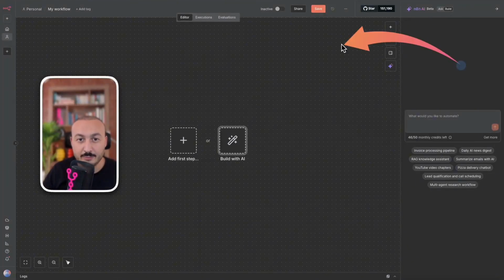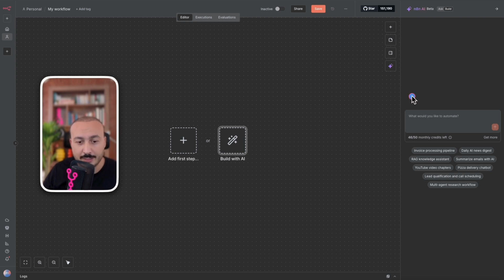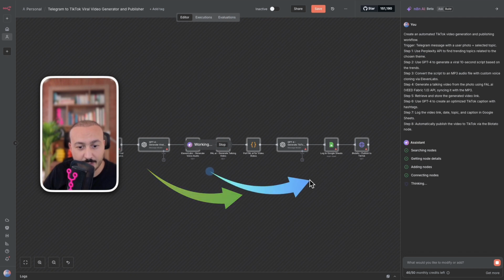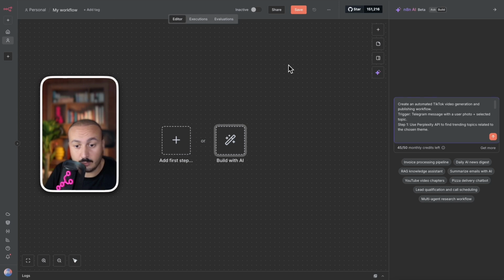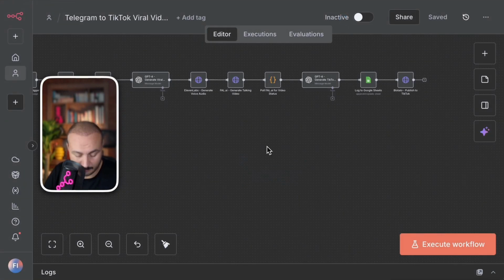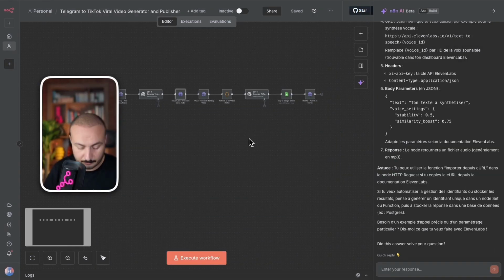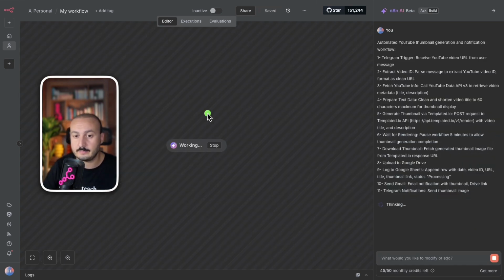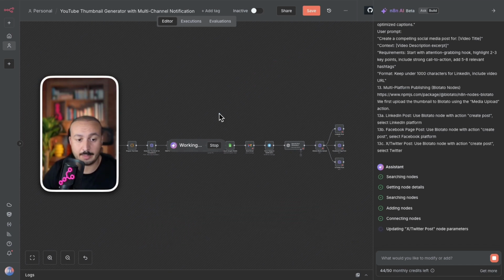Create an n8n Workflow with a Single Prompt (n8n AI Tutorial) – INCREDIBLE 😮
In this video, I’ll show you how to create a complete n8n workflow using just one AI prompt 🤖.
You’ll discover Build with AI, the brand-new feature in n8n that lets you automate any process without writing a single line of code — simply by describing what you want!

⏱ TIMESTAMPS:
00:00 - YouTube Introduction – Create with AI
05:09 - Who am I? Discover Dr. Firas’ journey
06:03 - Understanding how Build with AI works in n8n
14:34 - Prompt example using Templated.io
19:07 - How to become a true n8n expert